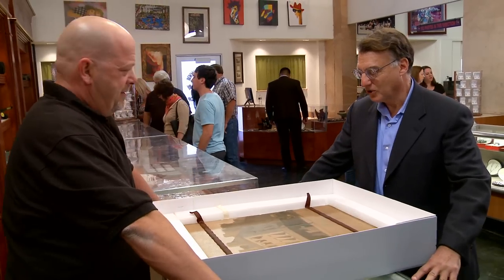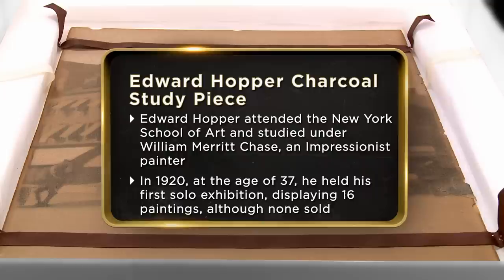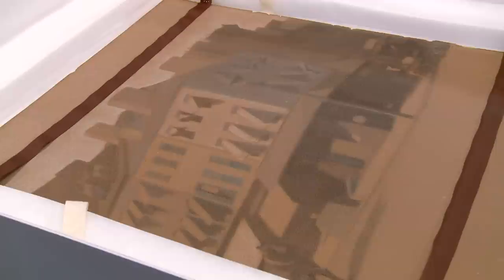Pawn Stars: Edward Hopper Charcoal Study Piece | History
Rick has to decide if an original but unsigned Edward Hopper piece is worth the purchase price in this collection of scenes "Mystery Caller."

Pawn Stars
Season 15
Episode 20
Mystery Caller